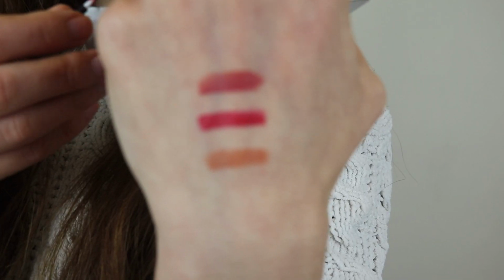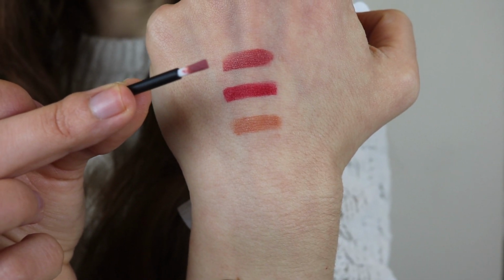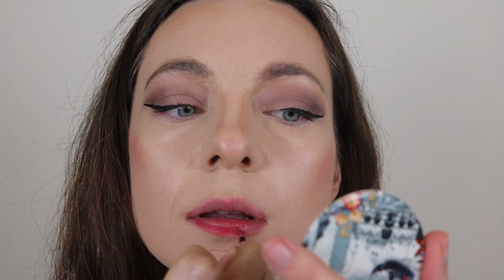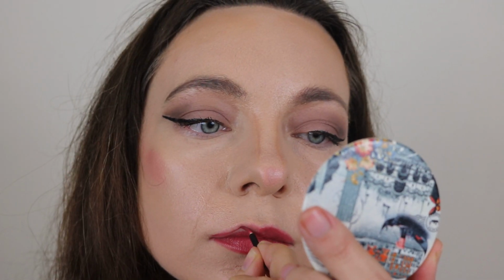Fenty Beauty Icon Semi-Matte Refillable Lipstick Review *Swatches* | Vicky Bubbles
Hey loves! In today's video I'm reviewing Fenty Beauty Icon Semi-Matte Refillable Lipstick. Plus swatching and trying three shades. Let me know if you have tried this lipstick? Did you like it?